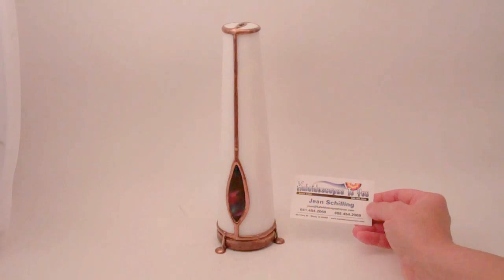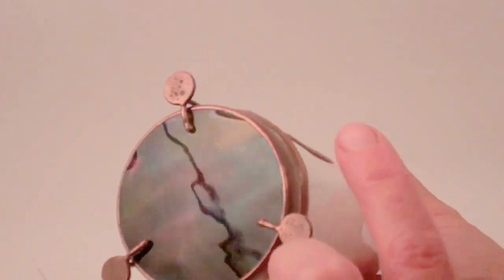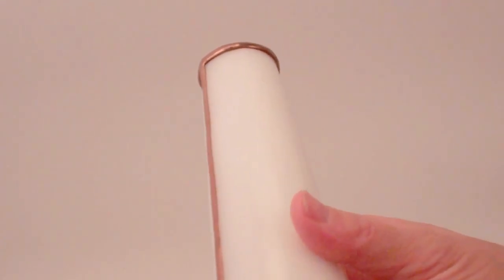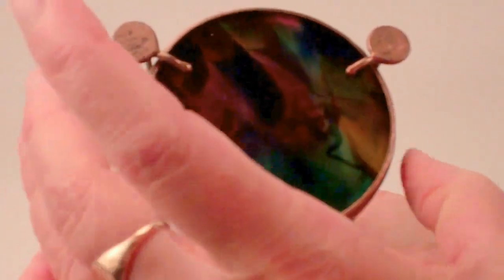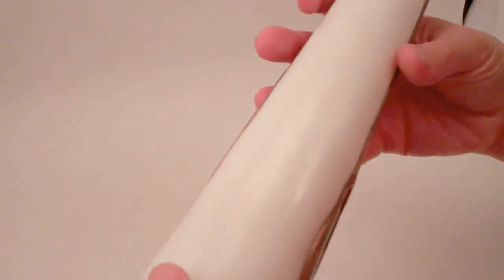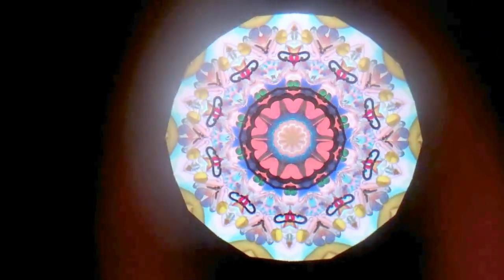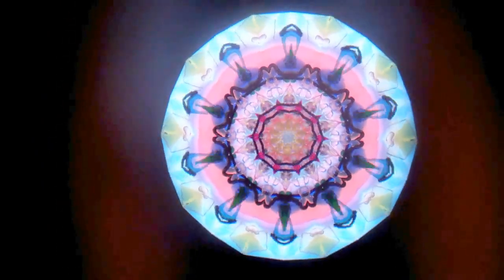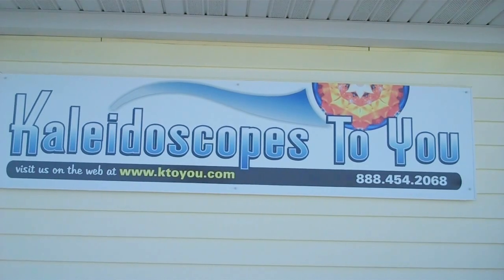Ambience Kaleidoscope by Charles Karadimos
Exquisite Kaleidoscope handcrafted by Charles Karadimos featuring lampworked glass, slumped glass and Fisher handmade stained glass.